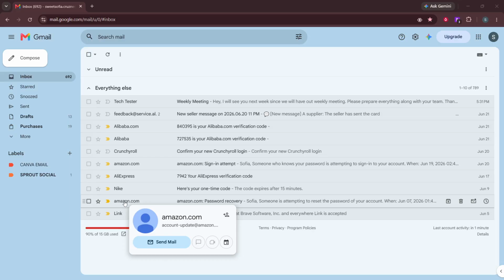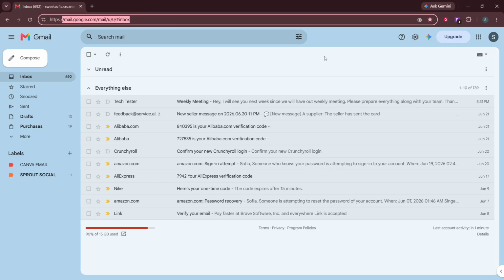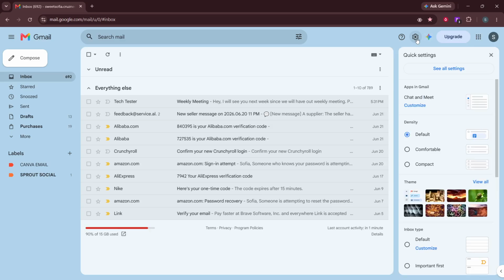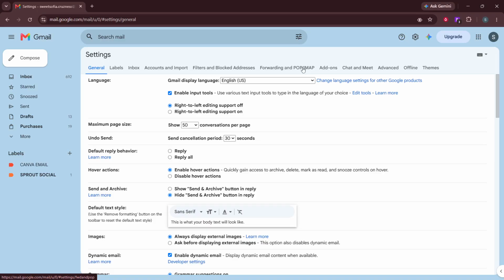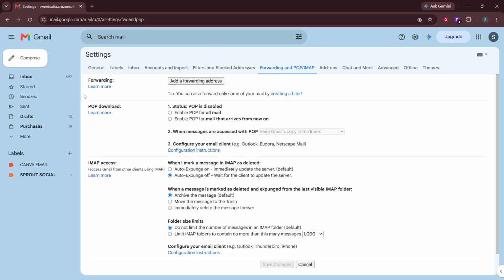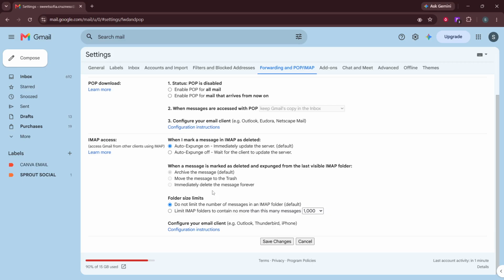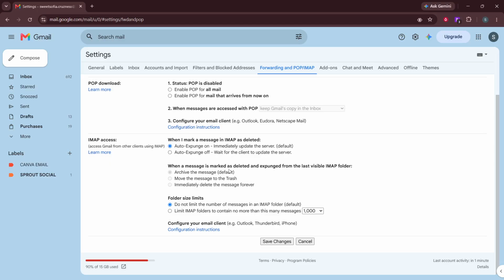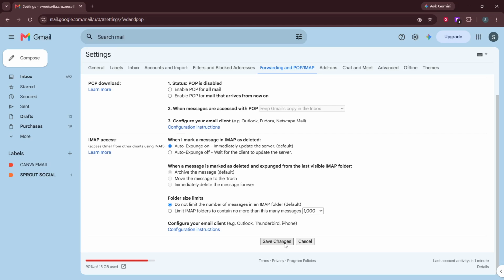How to Set Up Gmail IMAP [2026 Full Guide]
How to Set Up Gmail IMAP

Unlock the full potential of your Gmail account by learning how to set up Gmail IMAP! In this step-by-step tutorial, I’ll guide you through enabling IMAP in your Gmail settings, making it easy for you to access your emails across various devices seamlessly. Whether you’re using a desktop email client or a mobile application, enabling IMAP is essential for keeping your emails synchronized. We’ll start by navigating to your Gmail account settings and configuring the necessary options to activate IMAP. By the end of this video, you’ll be equipped with the knowledge to enhance your email management efficiency. Don't miss out on this valuable tip that can save you time and hassle in the digital age.

Gmail, IMAP, email setup, Gmail tutorial, email management, improve productivity, sync emails, Gmail settings, tech tips, digital tools, online productivity, Gmail configuration, seamless access, email client setup